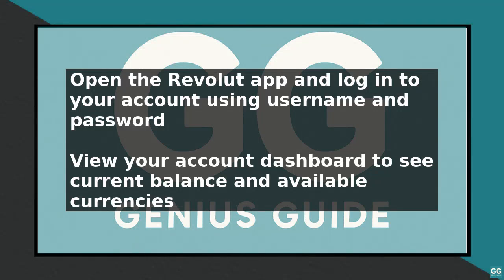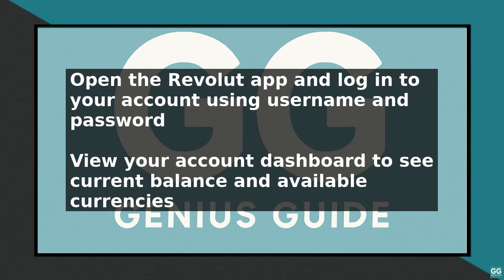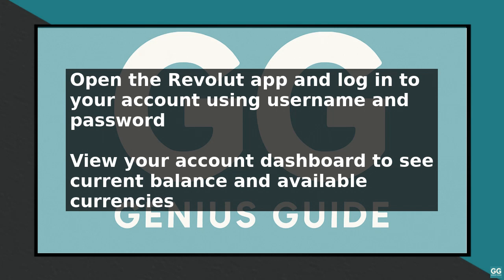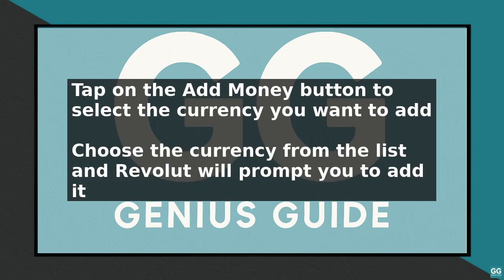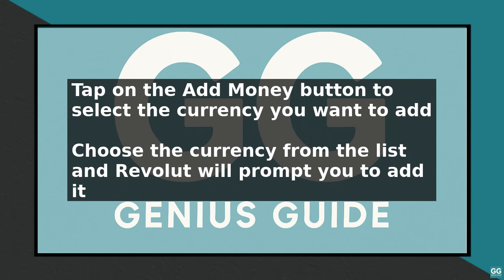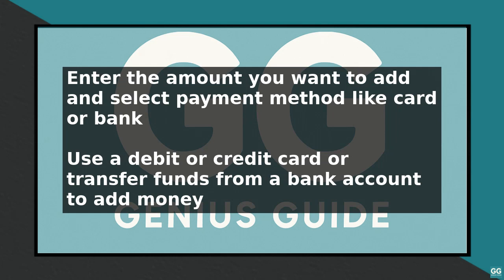Step By Step Guide To Revolut Add Currency (2025)